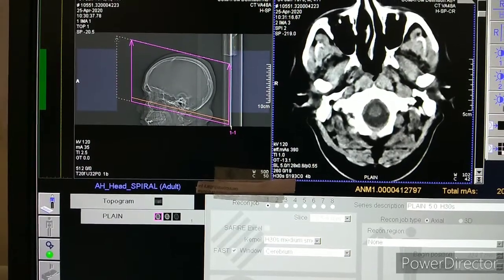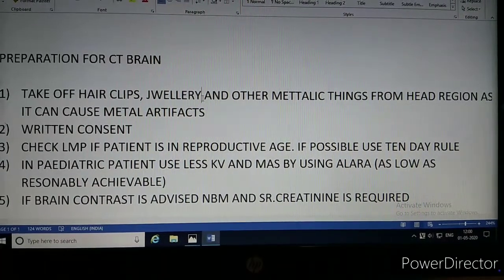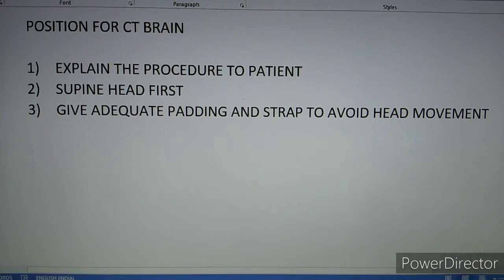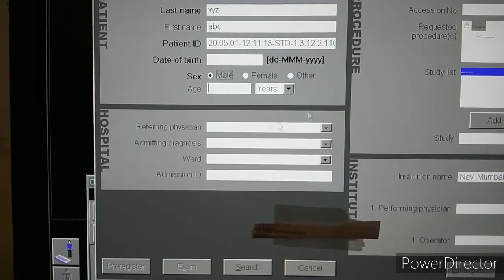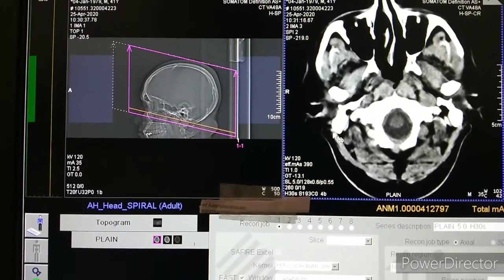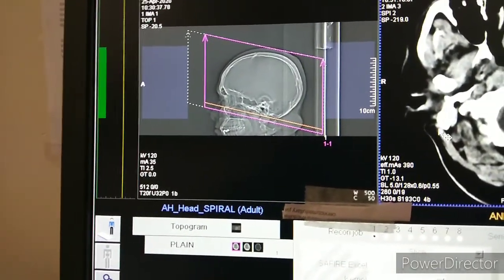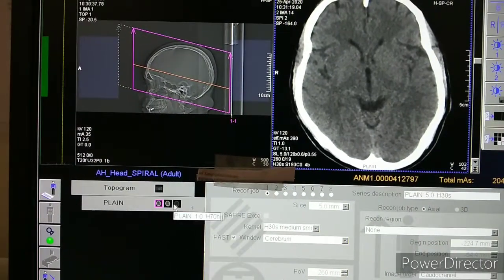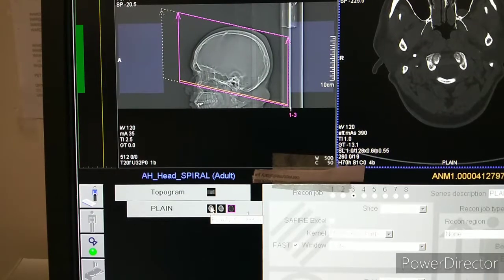Planning and Protocol of CT Scan Brain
Indication, preparation, position, planning and protocol of CT Scan head , please comment for any doubt or suggestion...thanks🙏